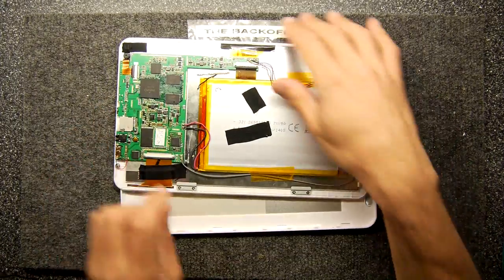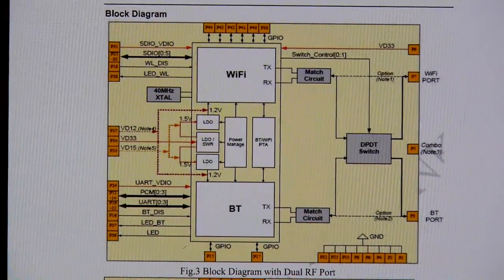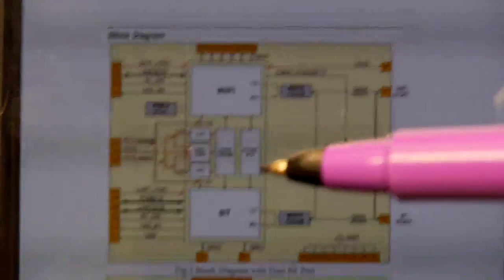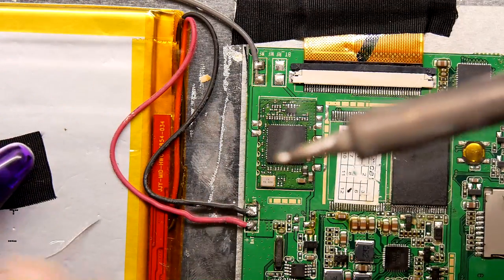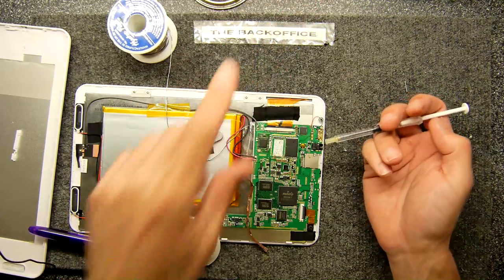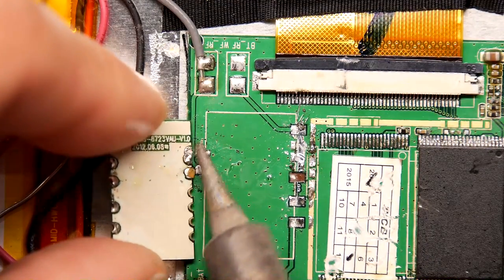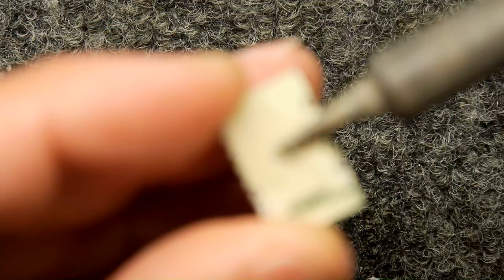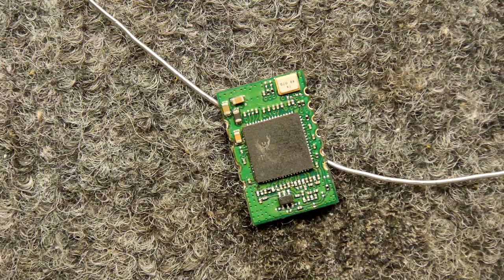Tablet RTL8723AS WIFI & BT Module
Teardown Lab - Tablet RTL8723AS WIFI & BT Module
I investigate what lies within my table of misfortune and find treasure! Don't be a stranger, please click here for updates